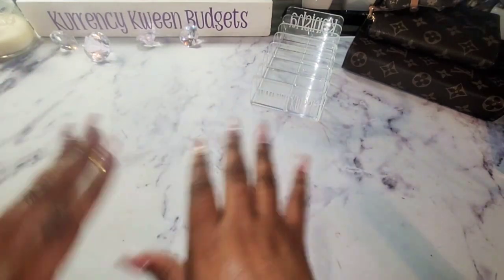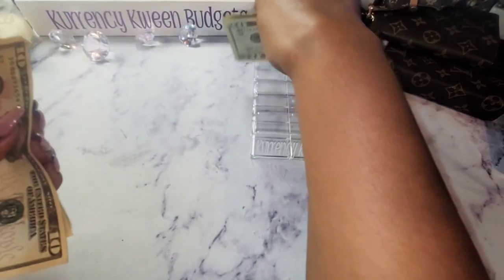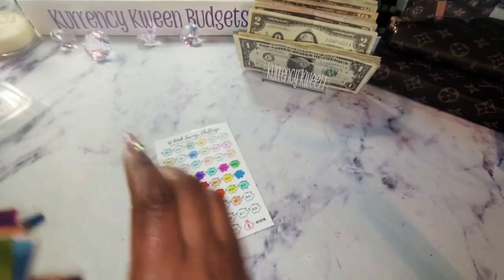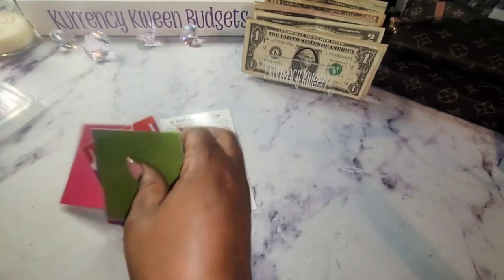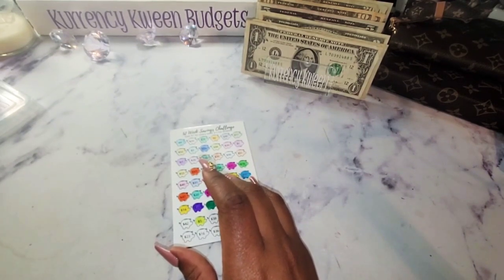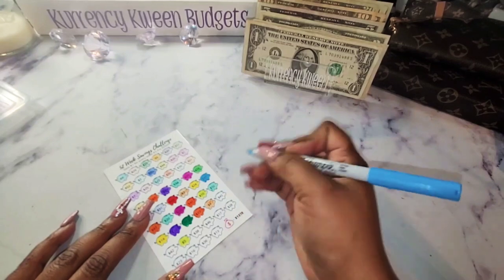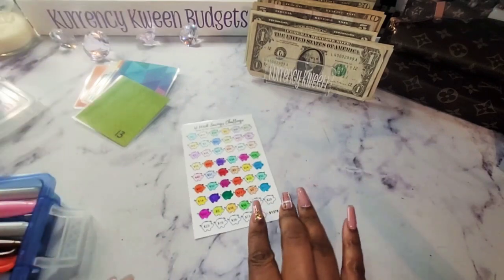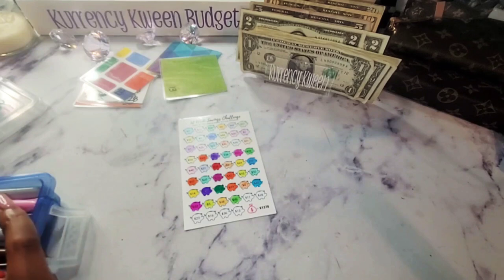52 Weeks Savings Challenge Completed | Cash Stuffing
Thank you for stopping by again. All of your love and support is greatly appreciated.
Heeeyyyy Kweens. Thank you so much for stopping by! I am so excited to share with you how I keep up with everything while I'm on the go.

⏰Time stamp⏰

My New Etsy Store

My Etsy store:
Products I use:
Code:Kweenbudget15

Sister Sister Planner (Etsy)
Black Quilted Planner | 6-ring | vegan Leather | 30 mm ring size | A5 | Agenda | Journal

Money Bag

Month Ahead Tracker

Code: KurrencyKweenBudgeting